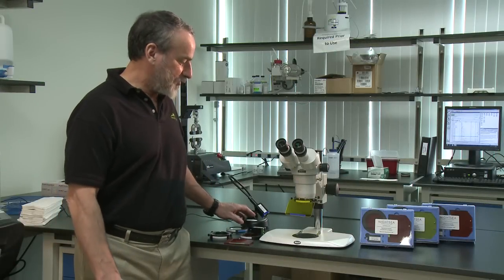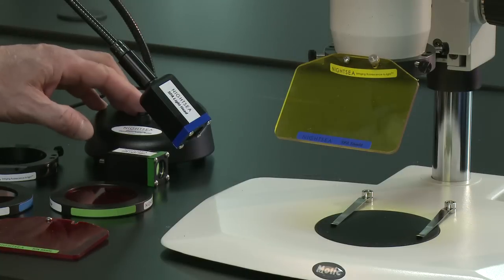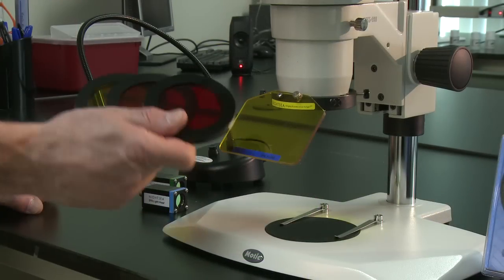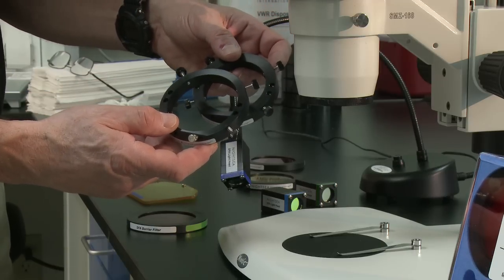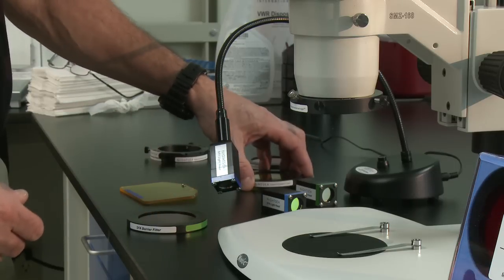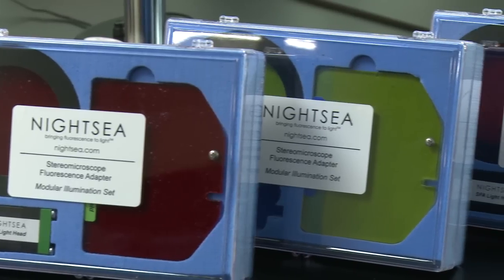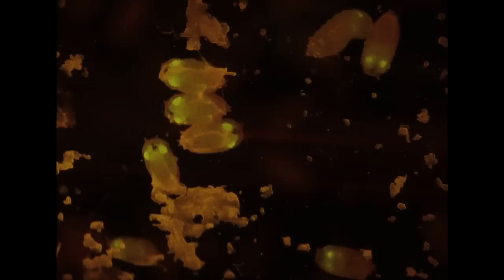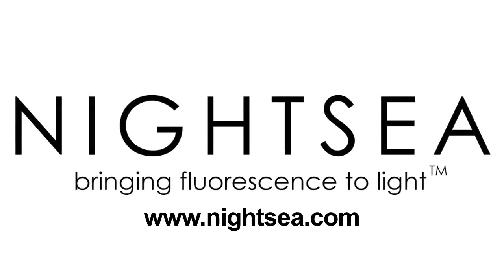NIGHTSEA Fluorescence Adapter for Stereomicroscopes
Demonstration of NIGHTSEA's fluorescence adapter for stereomicroscopes.